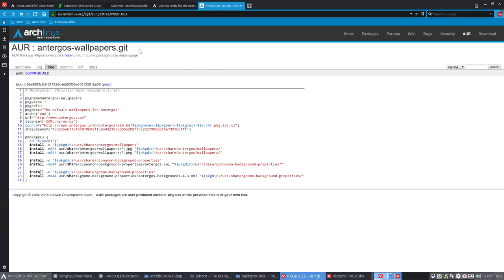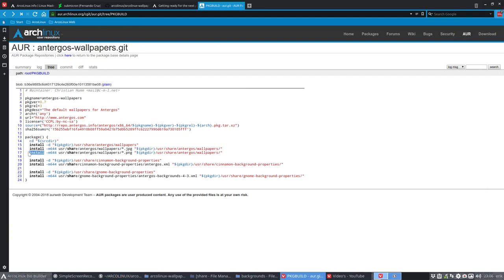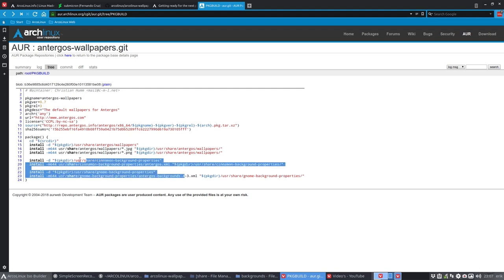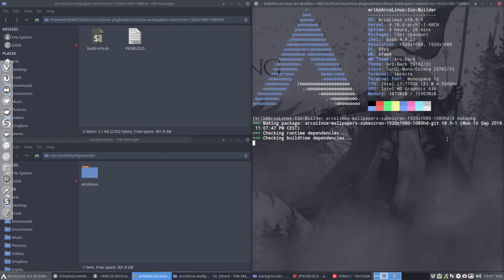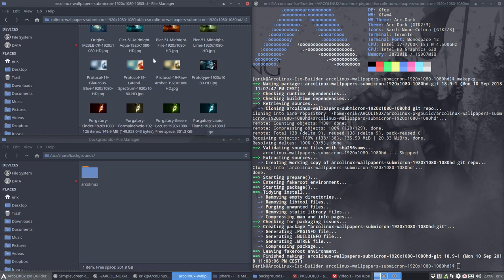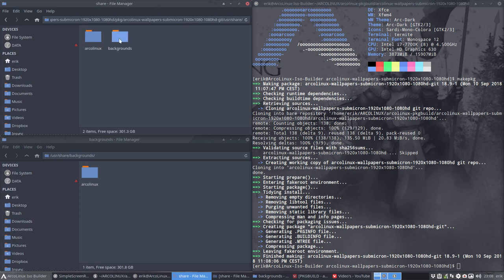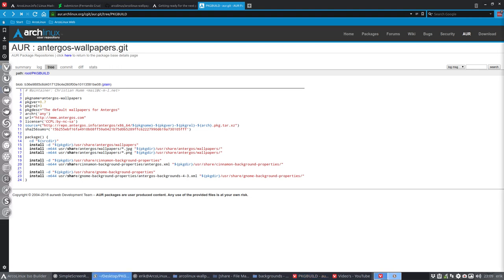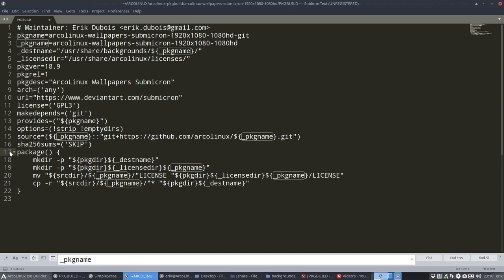ArcoLinux : 541 wallpapers submicron anniversary series - pkgbuild3 - 6/11